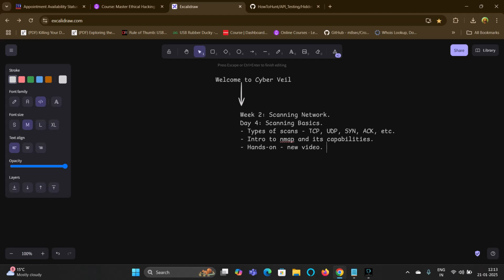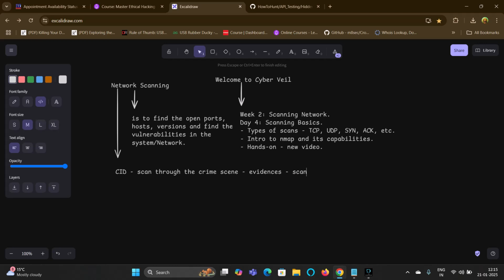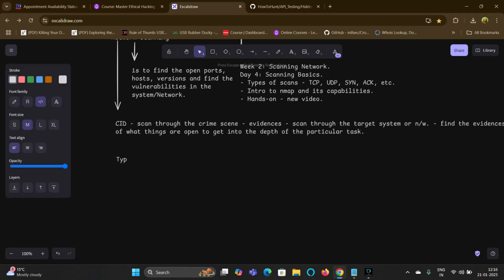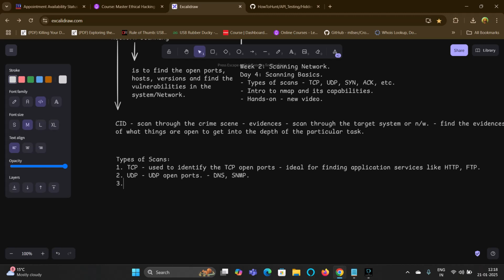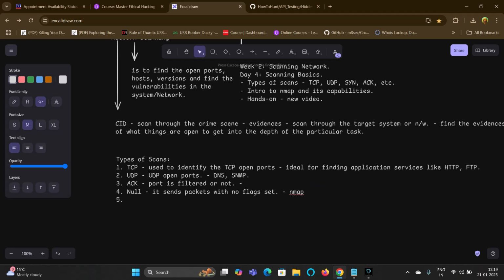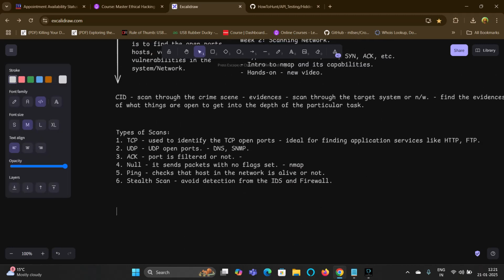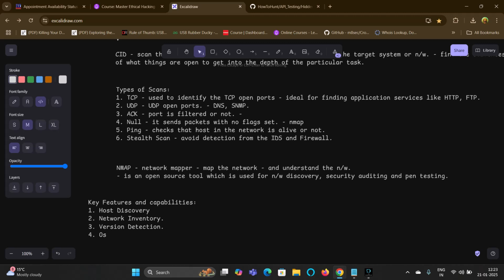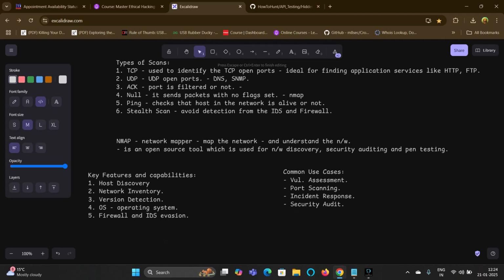🚀 Day 4 Part 1: Network Scanning Demystified | CEH v13 Masterclass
🚀 Welcome to Day 4, Part 1 of the CEH v13 Masterclass!
In this session, we’ll delve into network scanning—a crucial step in ethical hacking. Learn:
🔹 What network scanning is and its significance
🔹 Types of scans like TCP, UDP, and others
🔹 Tools and techniques used for network discovery

This theoretical walkthrough will help you build a strong foundation for identifying and understanding networks effectively. Perfect for beginners aiming to sharpen their skills! 💡